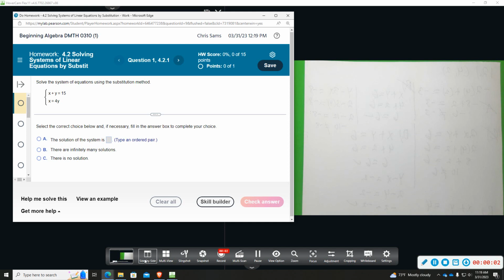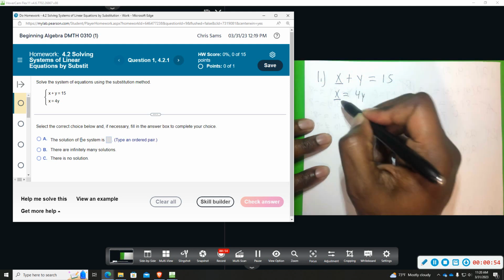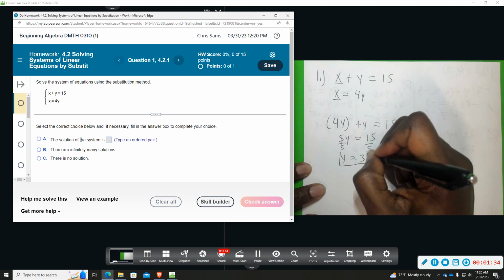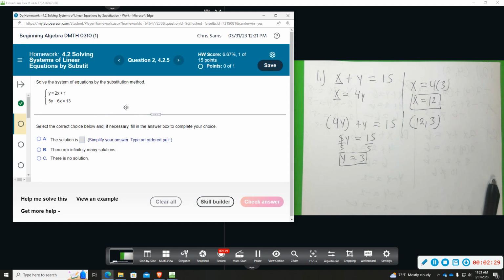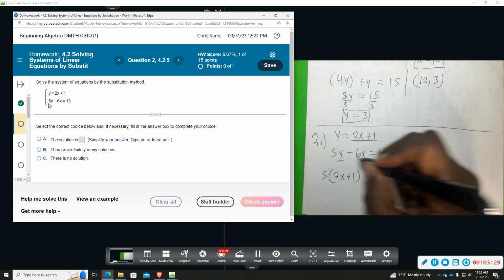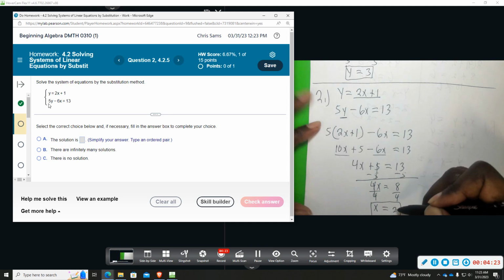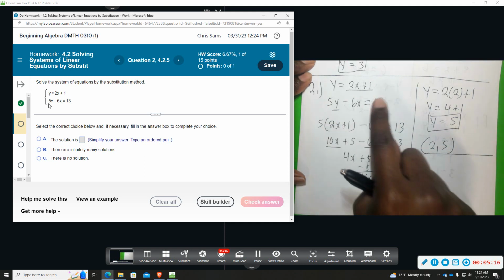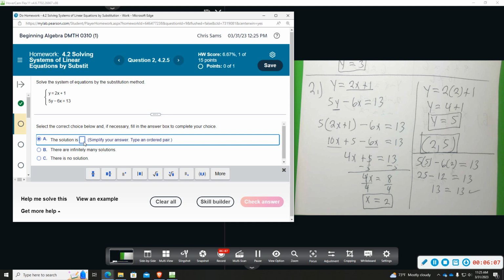DMTH 0310 4 2 1,2